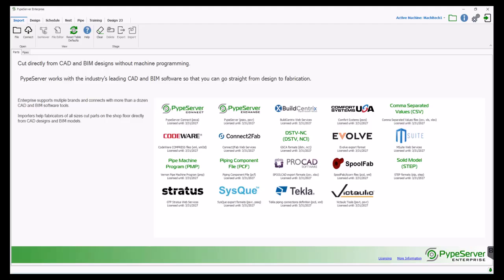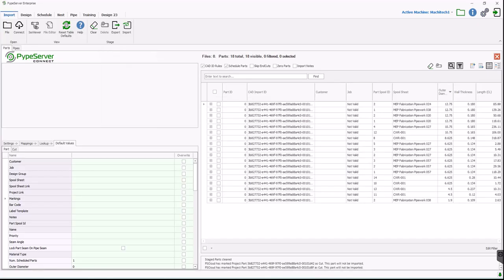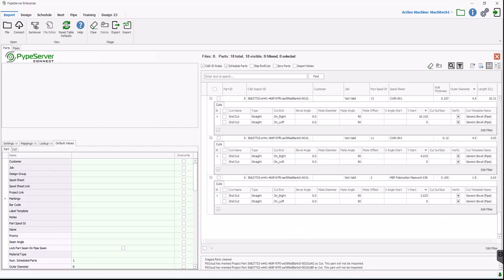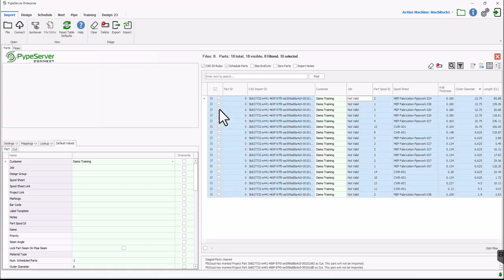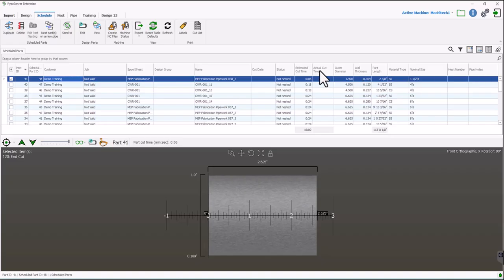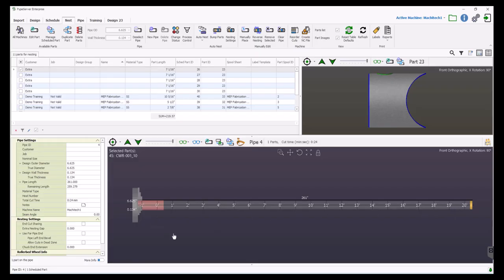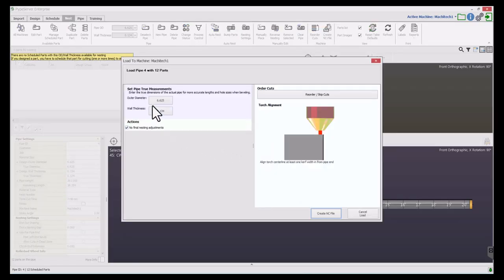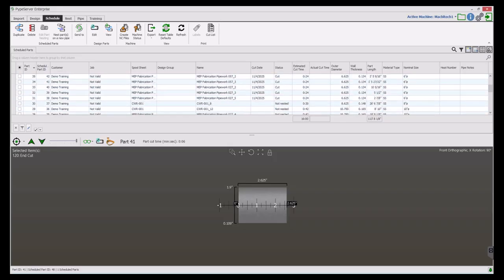Cad to Cut